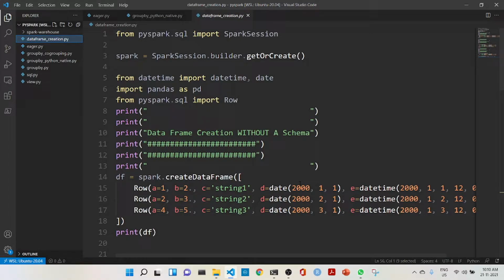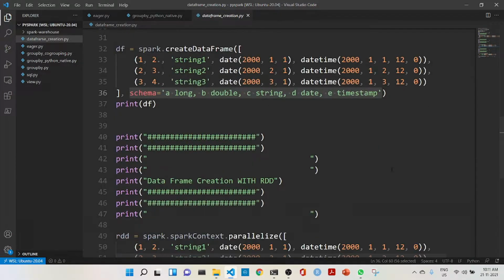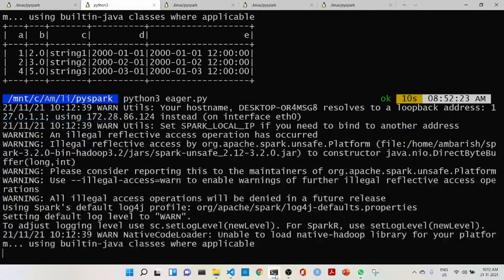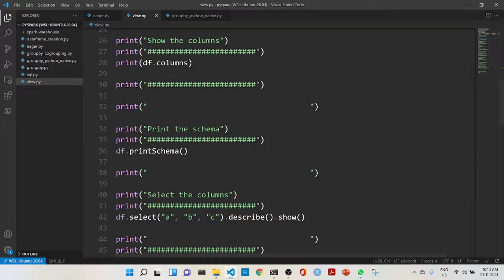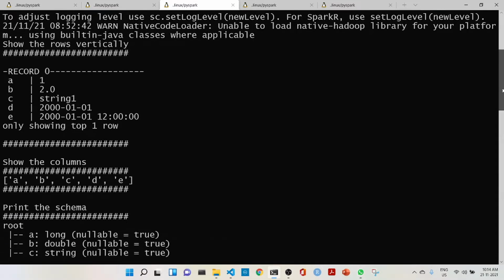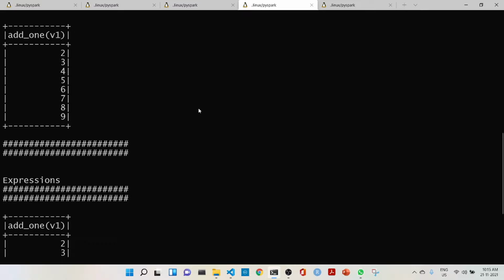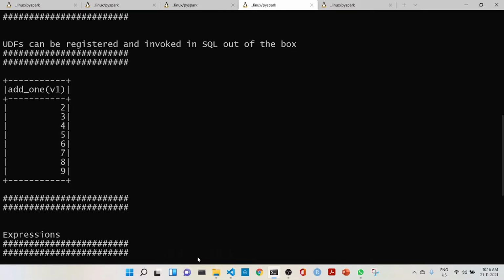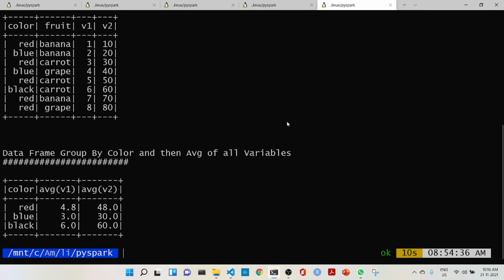02 - PySpark in 7 minutes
02 - PySpark in 7 minutes
📗 Data Frame Creation
📗 Eager evaluation
📗 View the data frames and manipulations
📗 SQL with pyspark
📗 Group By